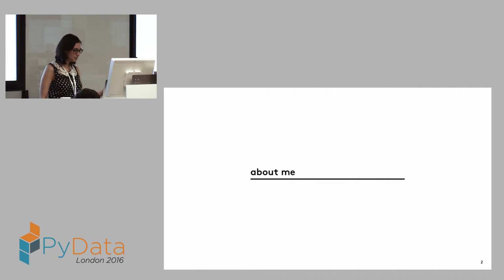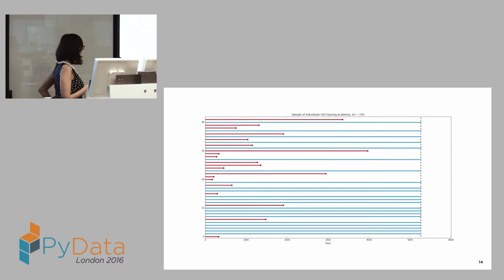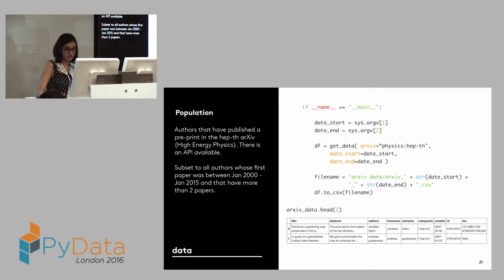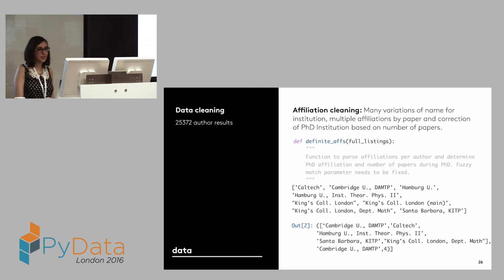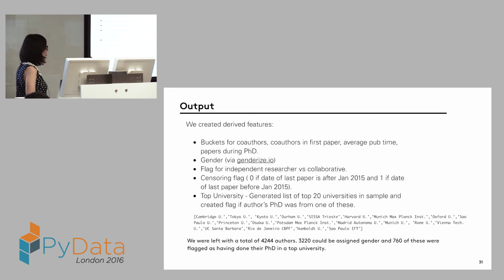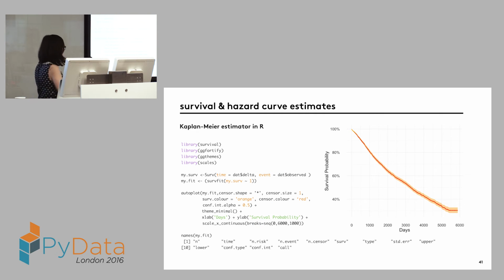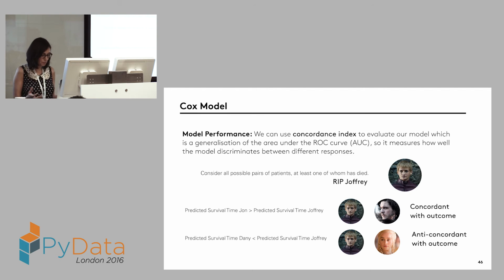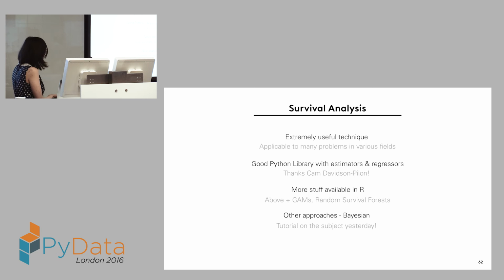Linda Uruchurtu - Survival Analysis in Python and R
Survival analysis is a set of statistical techniques that has many applications in the industry. This talk will discuss key concepts behind survival analysis by means of examples implemented via Lifelines, an open source python library, and in R for comparison purposes. I will also describe how we have made use of these techniques in Lyst to try to predict when items go out of stock.

Many problems involve the understanding the duration of specific events; for example, predicting when a customer will churn, when a person will default on a credit, how long a machine will work, etc. These type of questions constitute the realm of Survival analysis, a branch of statistics historically developed by professionals in the actuarial and medical fields dealing with event durations as governed by probability laws.

In this talk I will cover the basics of Survival analysis via examples implemented via Lifelines, an open-source python library and in R (survival and KMsurv libraries), going from survival curves to regression models. I will discuss how survival analysis can be applied to a variety of problems and in particular, I will focus on the problem of out of stock prediction for an online retailer.

00:00 Welcome!
00:10 Help us add time stamps or captions to this video! See the description for details.